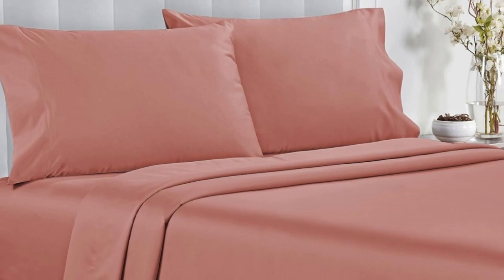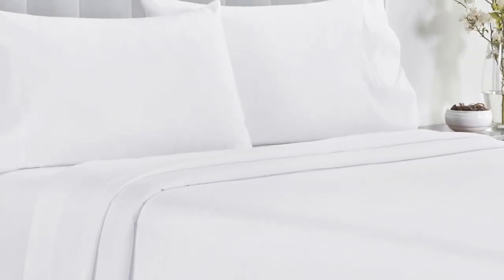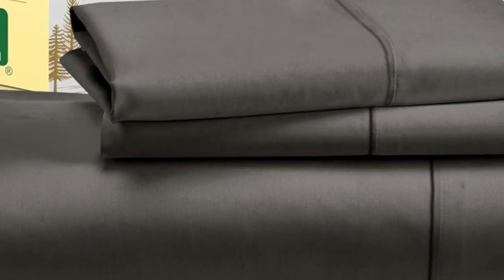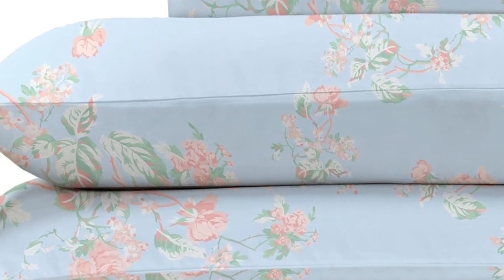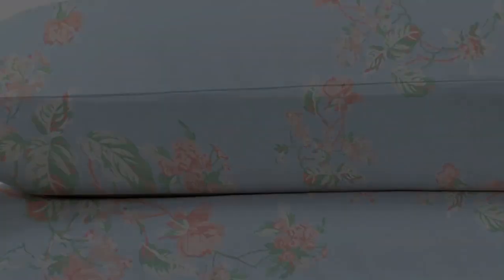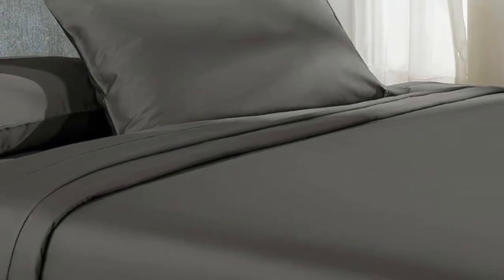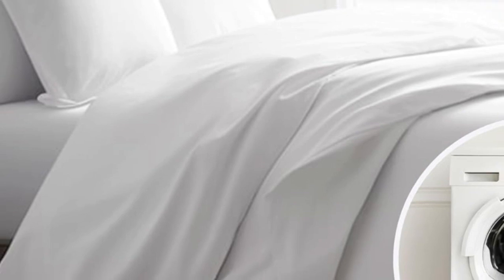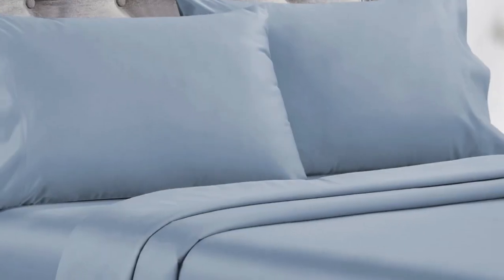California Design Den Cotton Sateen Sheet Set Review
in this video we will show California Design Den Cotton Sateen Sheet Set Review

in this California Design Den Cotton Sateen Sheet Set, I cover everything from the beautiful appearance to the functionally of the item.